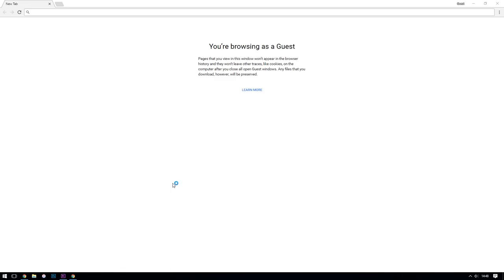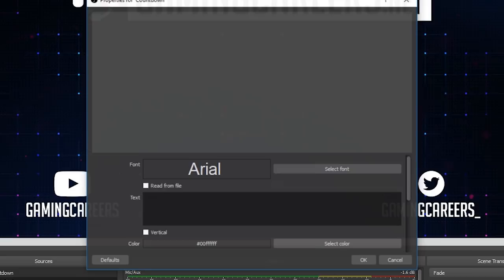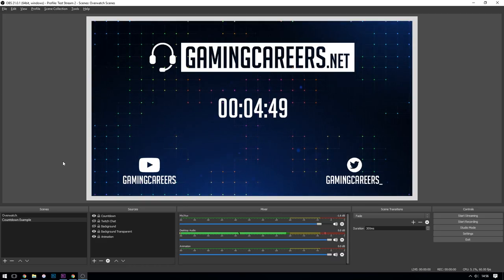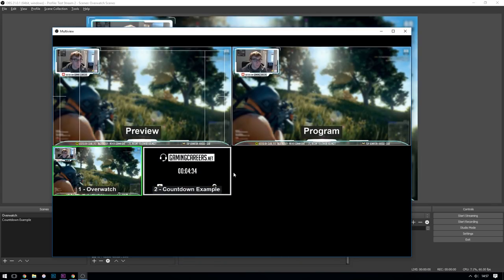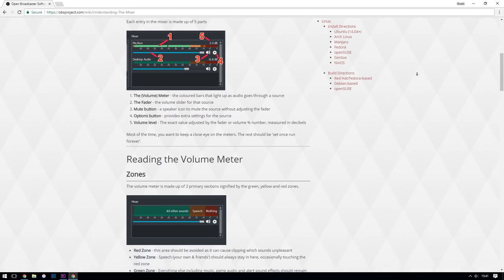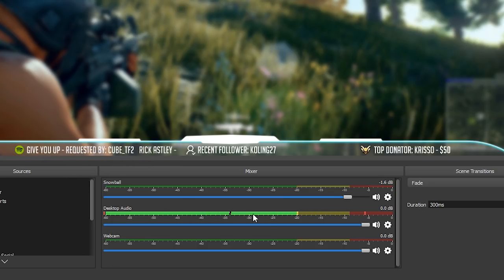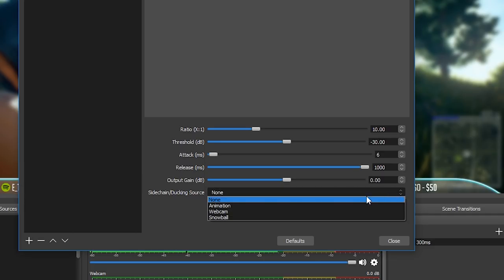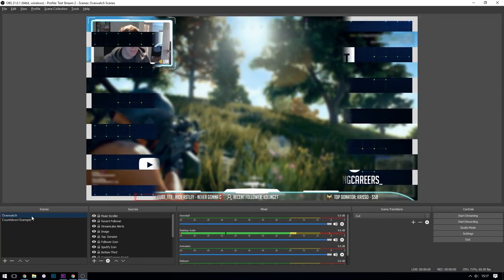OBS v21 Update - Scripting, Audio Overhaul, Multiview + More!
OBS Studio's huge update to version 21 brings many new features including scripting, multiview, scene-specific transitions, vertical orientation, audio ducking, surround sound support, audio meter overhaul + many more!

⏩ *Timestamps:*
0. Introduction 0:00
1. Scripting (Python or Lua) 1:24
2. Multiview 3:54
3. Audio Meter Overhaul 5:11
4. Renaming Audio Sources 7:01
5. Audio Ducking 7:42
6. Scene-specific Transitions 9:29
7. Outro 10:17

👾 *My favorite stream overlays and alerts:*

🧙 *The best tool for growing a YouTube channel:*